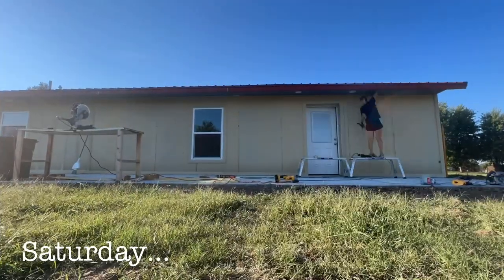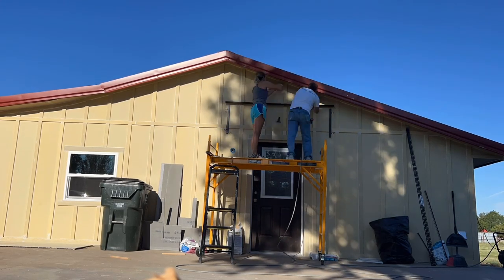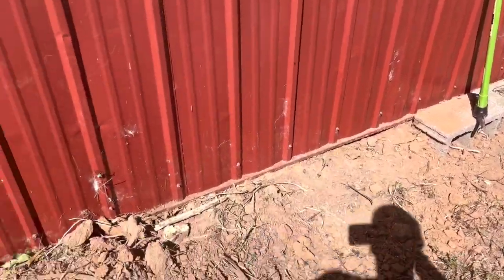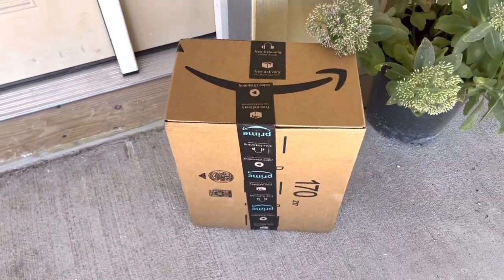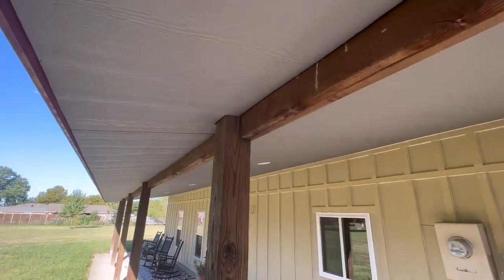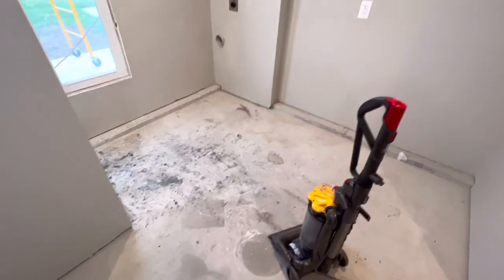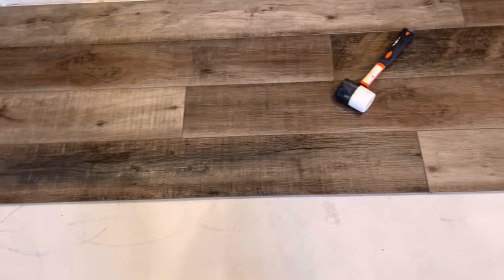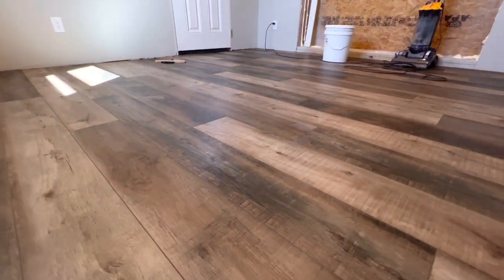FLIPPING the FARM Week 32 Vlog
Week 32... can you believe it?!?!? We hope y’all are enjoying the Vlog! We would love for you to share and help our channel grow!

Mike and I are SO super grateful for each and every one of our viewers!

Outdoor rugs…

Curry and Braeden's shed/house is from  @metrobuildingoutlet7845   .